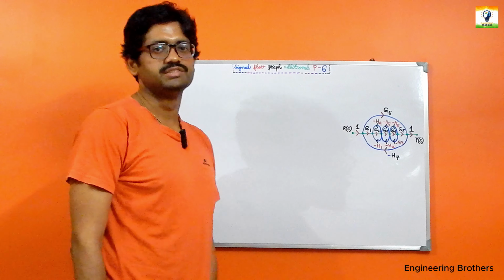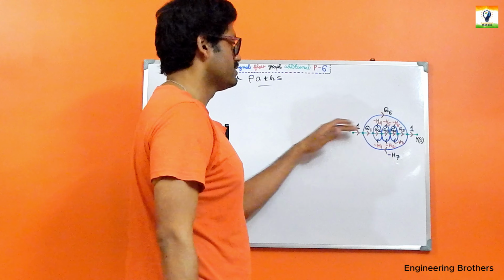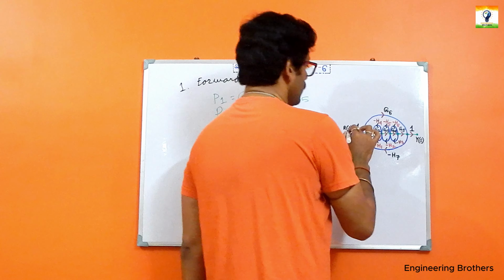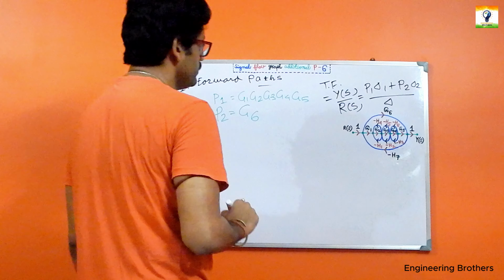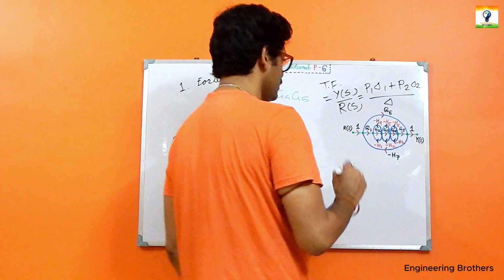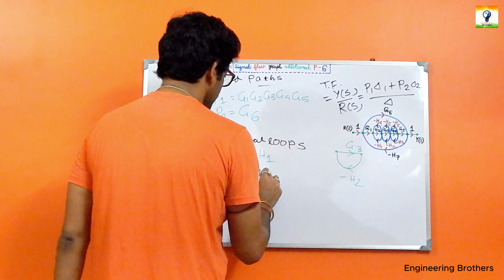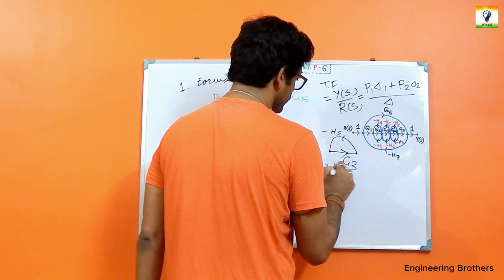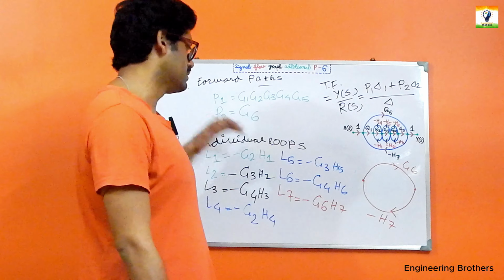Signal Flow Graph addition problem 6 part 1